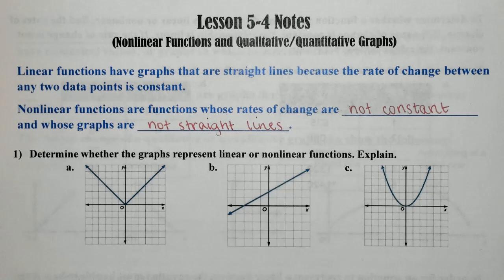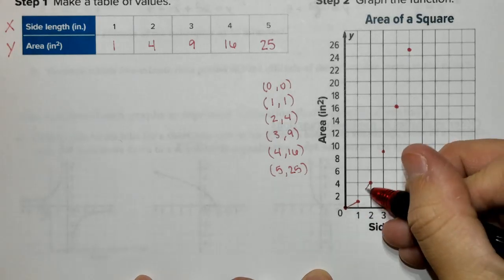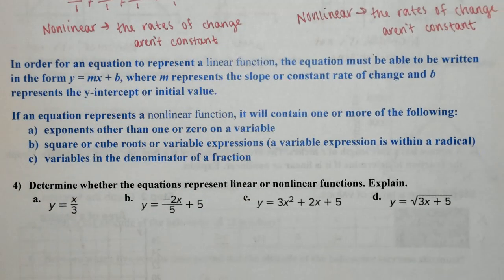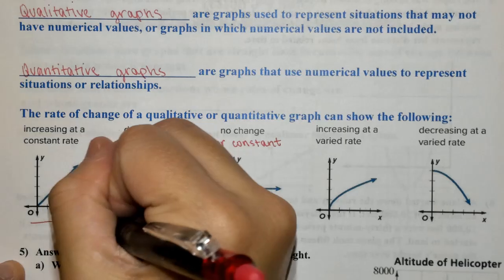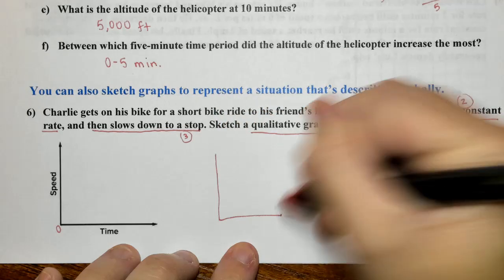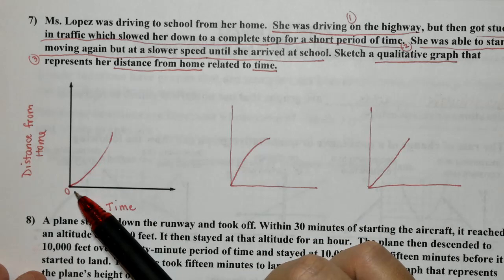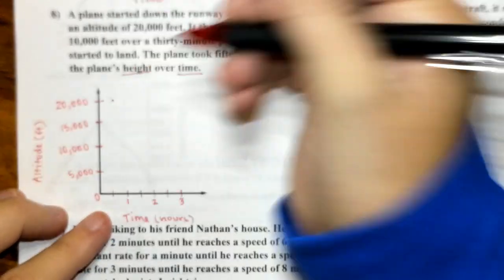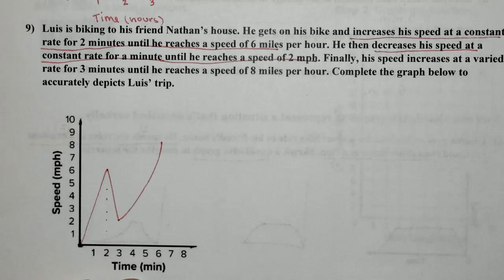Lesson 5-4 Notes (Nonlinear Functions and Qualitative/Quantitative Graphs)